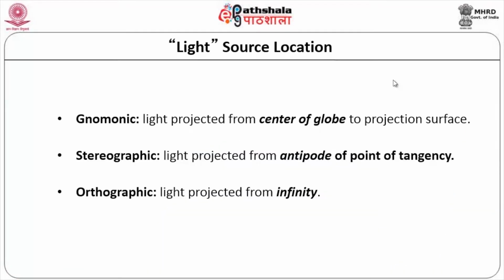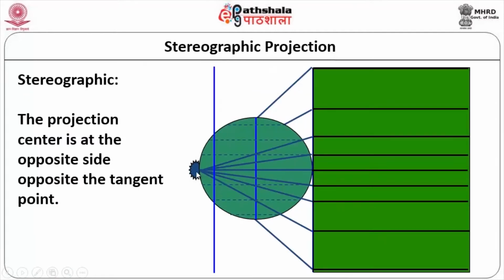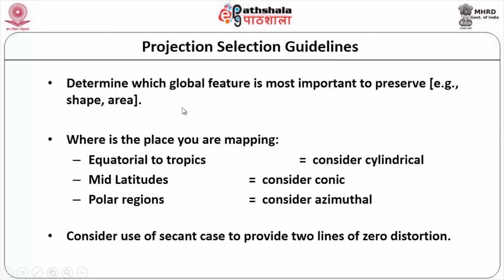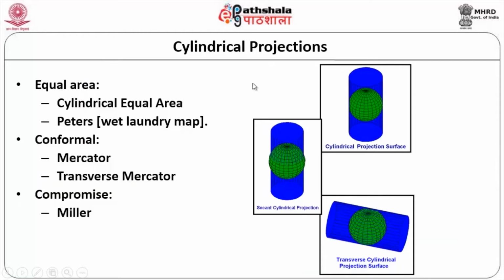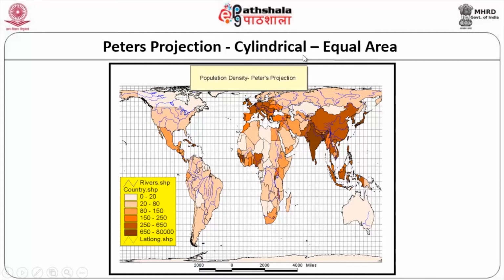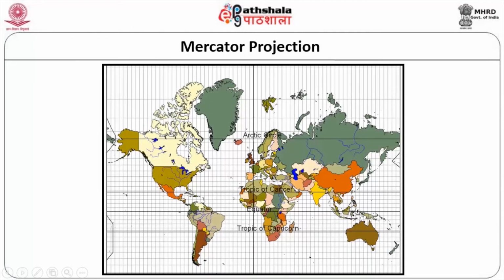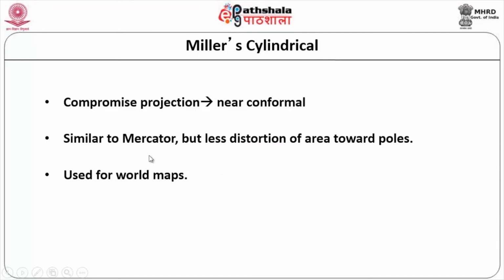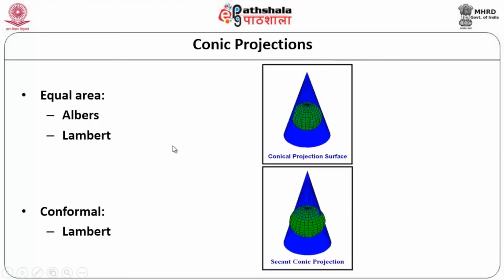M-17.Map Projections - 2